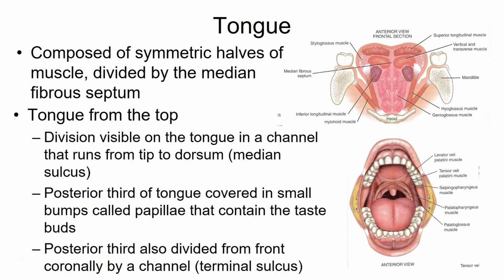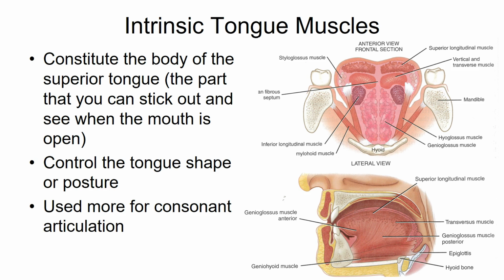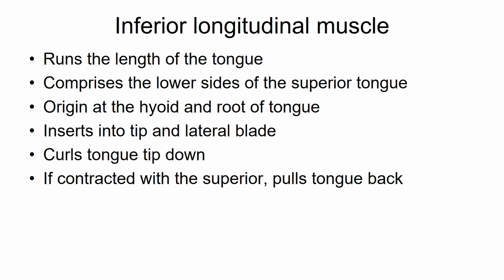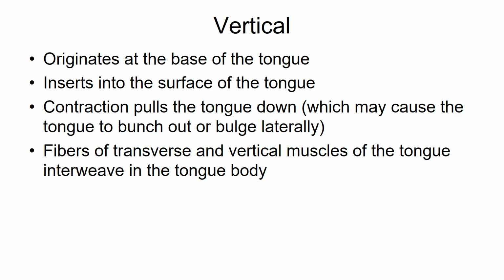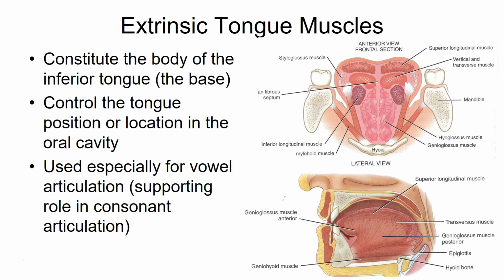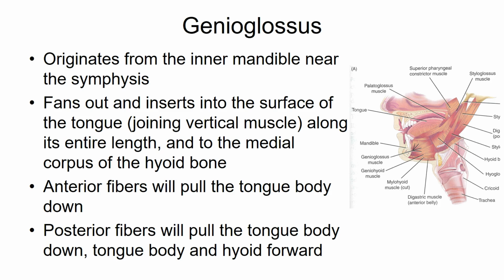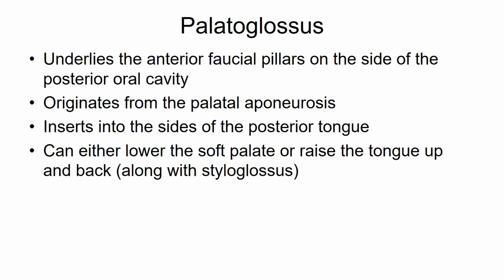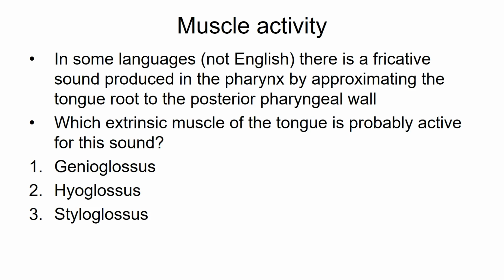CSD2260 Tongue Muscles